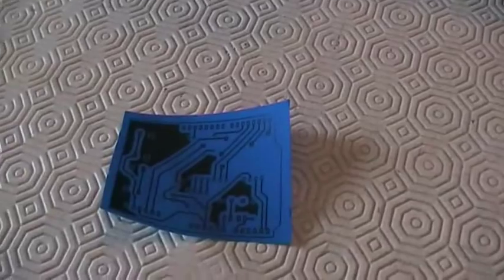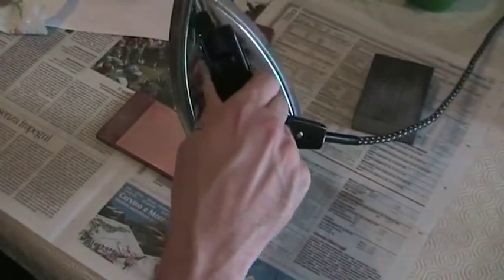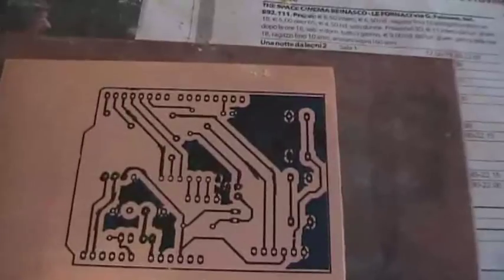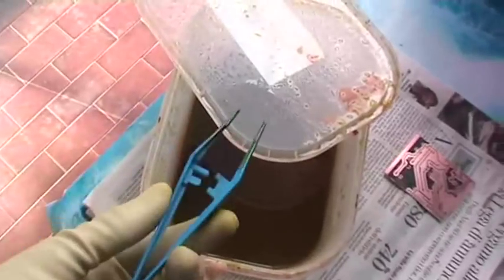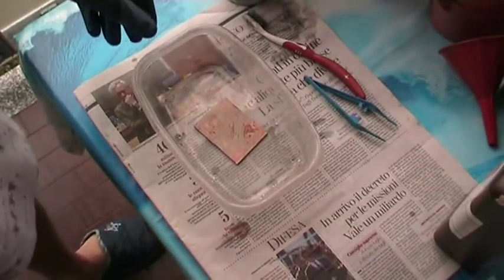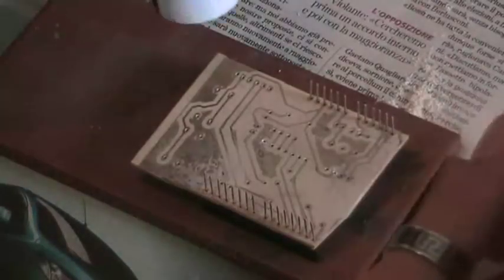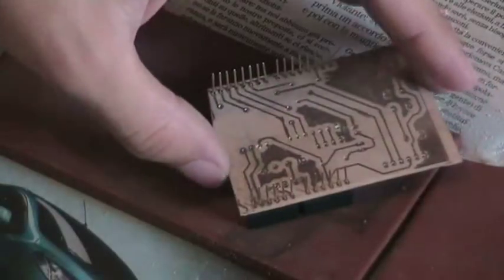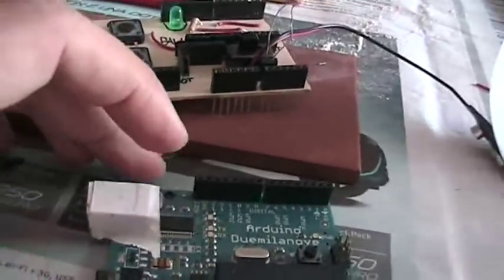Etching an Arduino Shield PCB: step by steb guide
In this video I documented how I'm using Press and Peel blue sheets for toner transfer PCB etching for an Arduino Shield PCB. The video covers all the steps in the procedure somehow explained in my awful English.

for all my projects